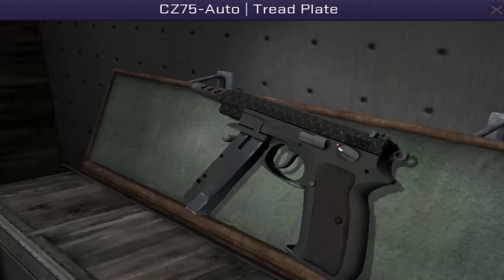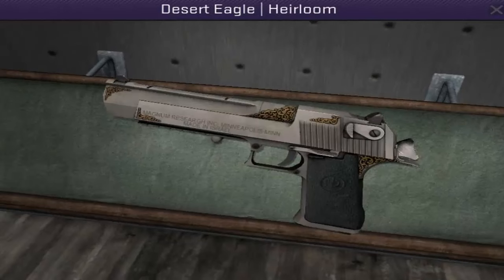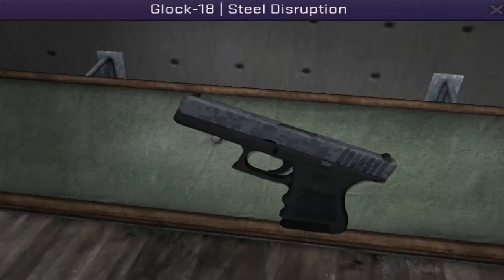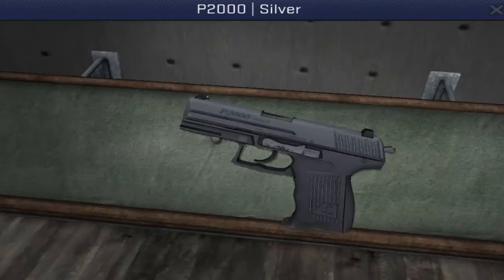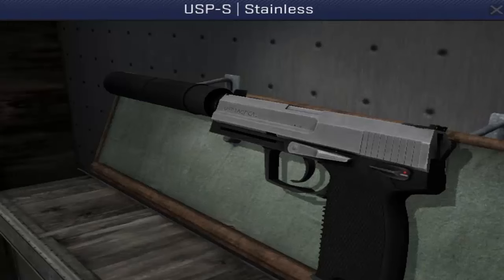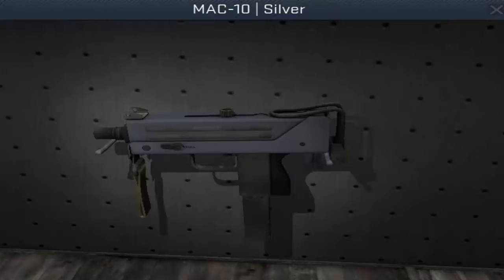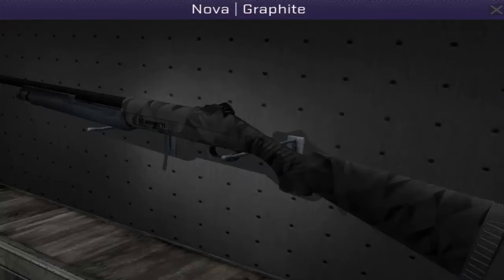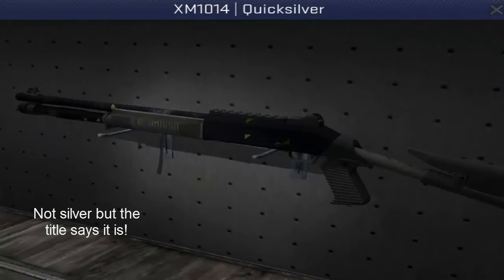All of the Silver Colored Skins in CSGO Actual Color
Can we get 3 likes for another Csgo Funny Name Tags video this friday?! Hope you all enjoy!